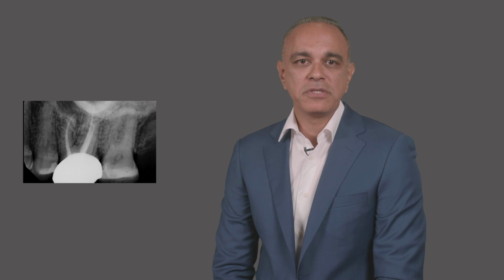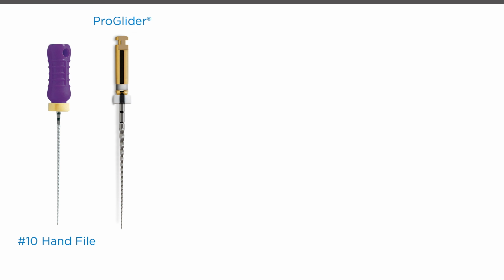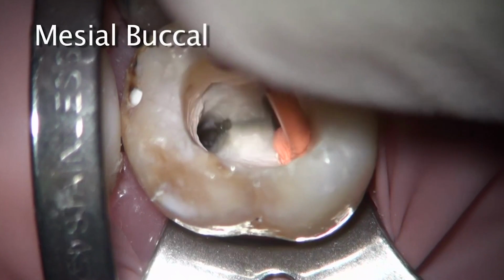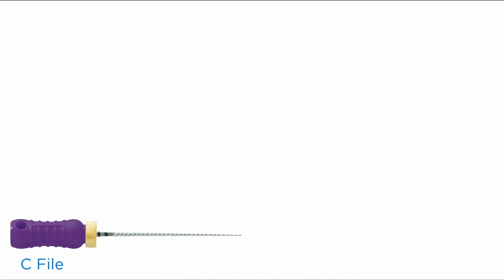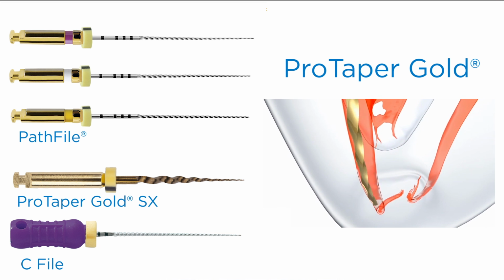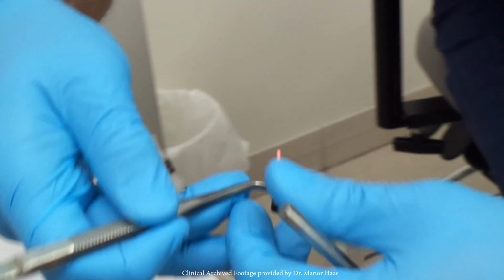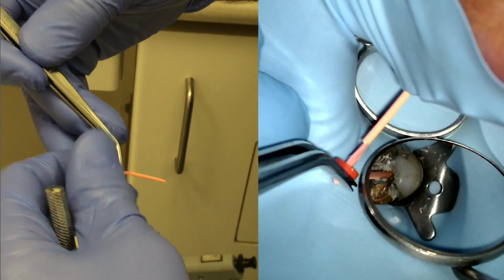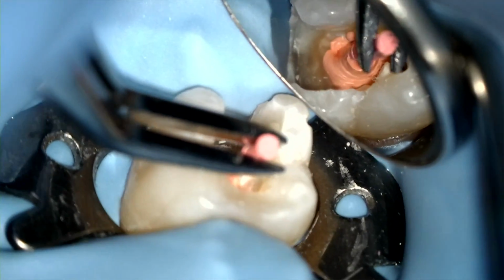Two Obturation cases with Dr Kinra | Dentsply Sirona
Two Obturation cases with Dr Kinra.